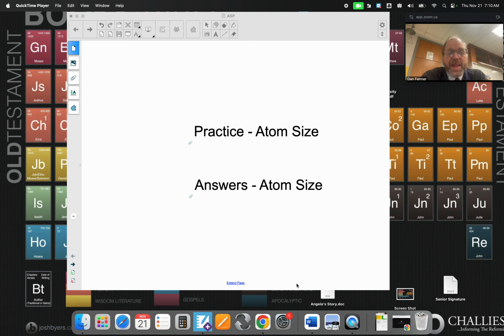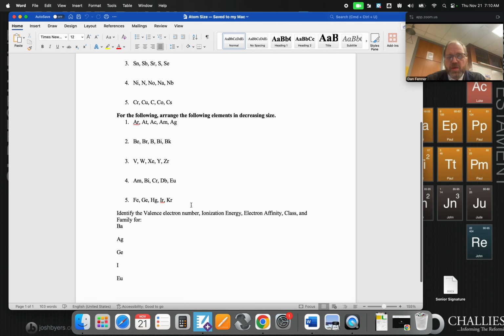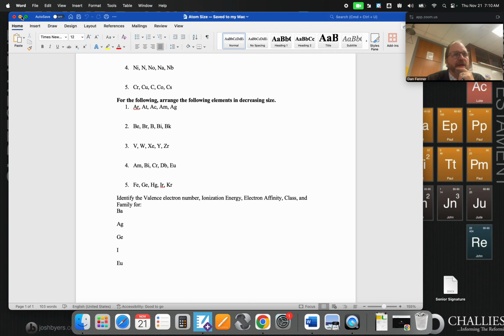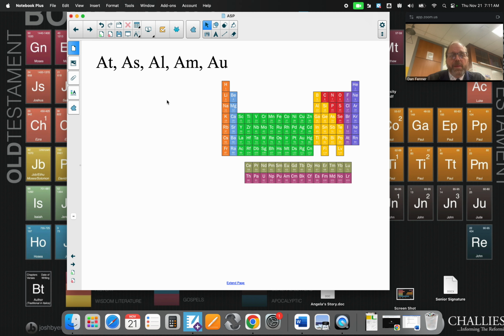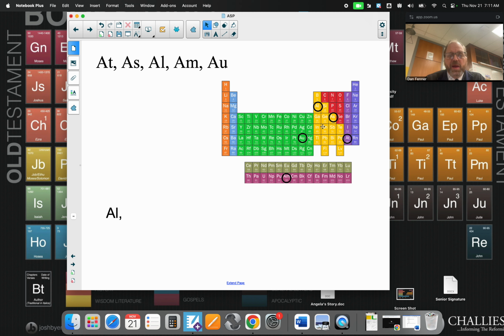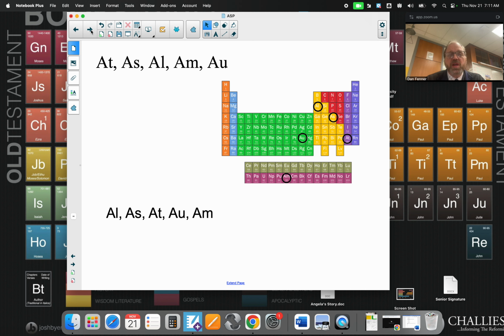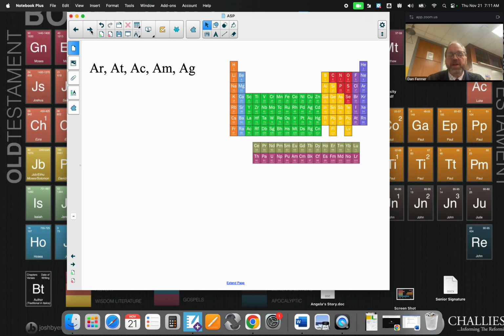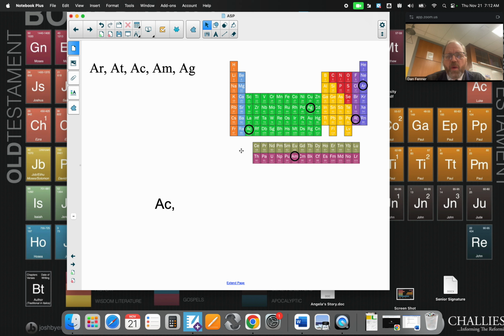Day 56 Atom Size Practice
Today, we will practice identifying the increasing, or decreasing sizes of atoms based on their placement on the periodic table.